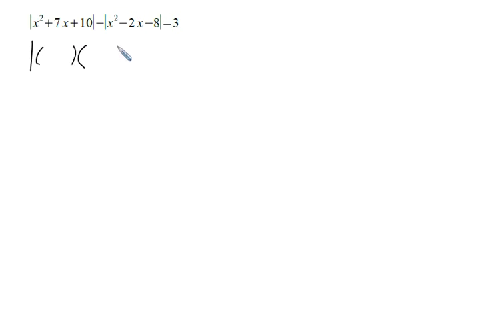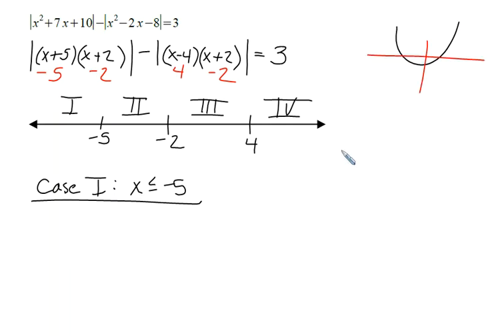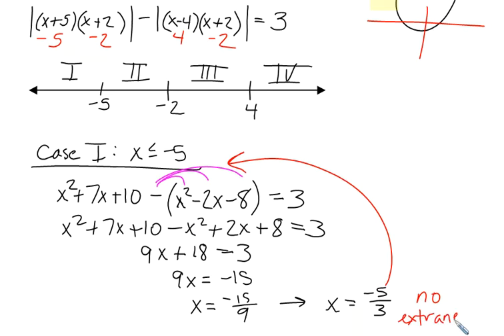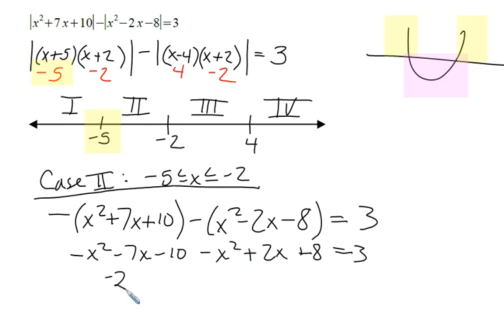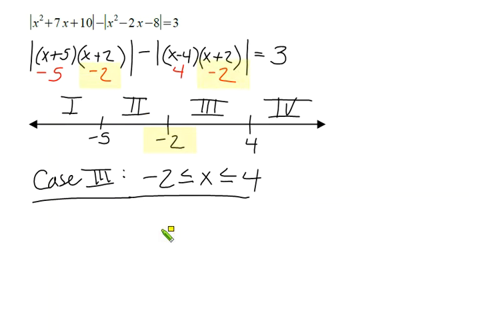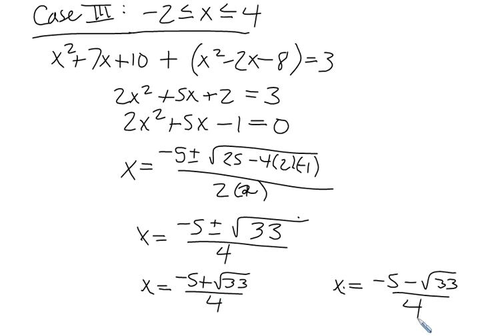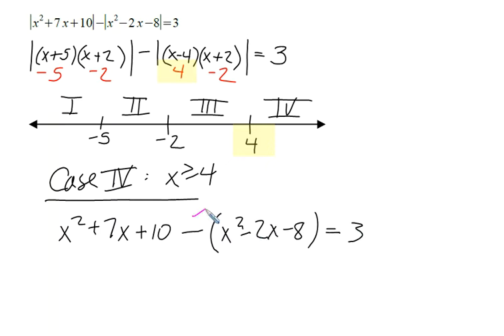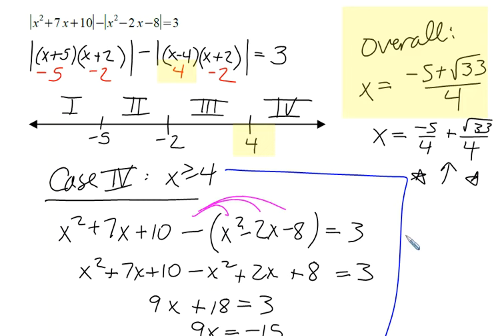Absolute Values with Quadratic Expressions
Advanced Precalculus